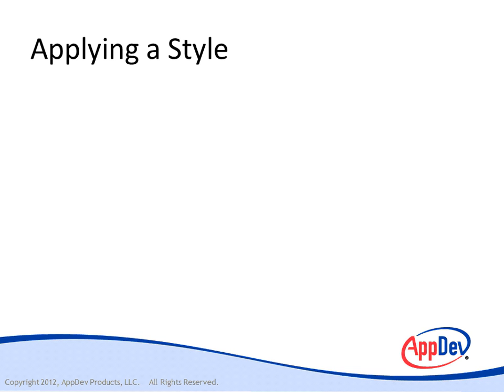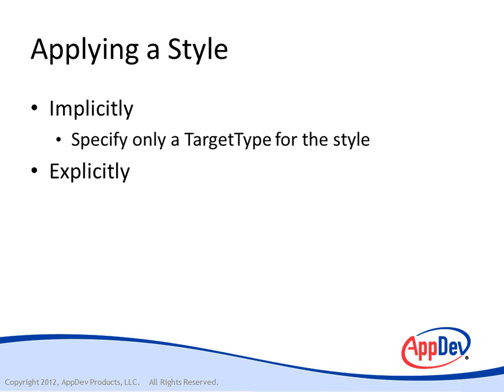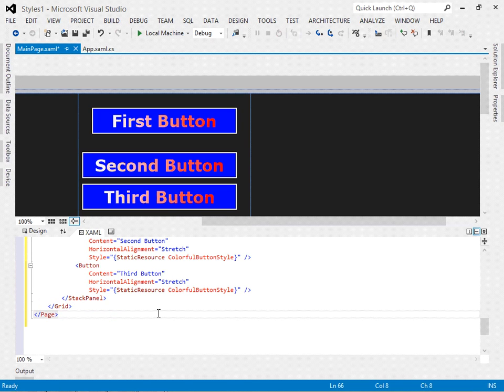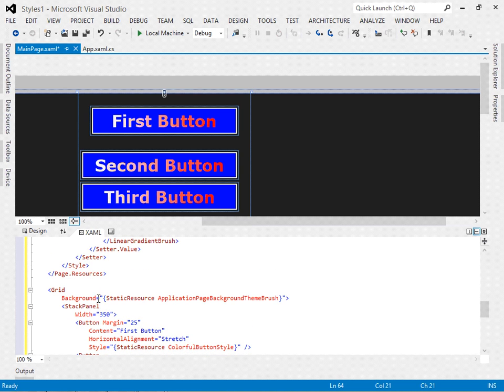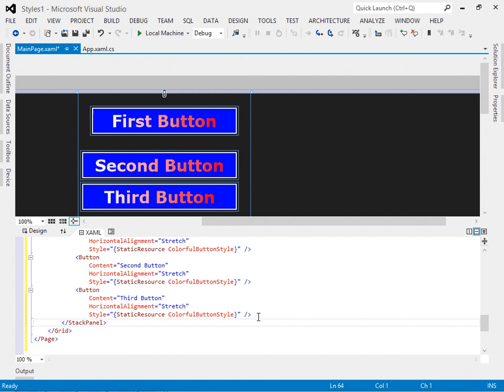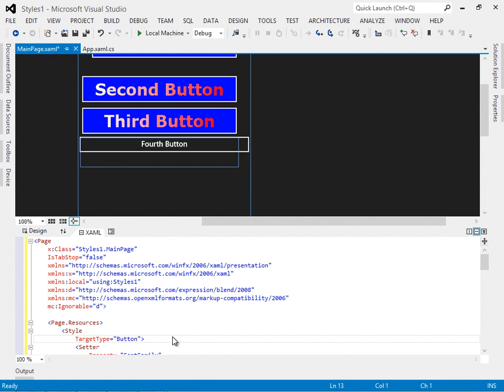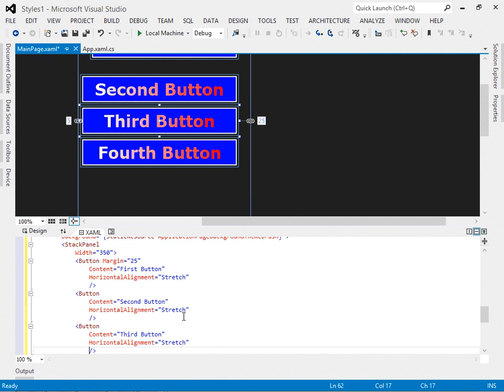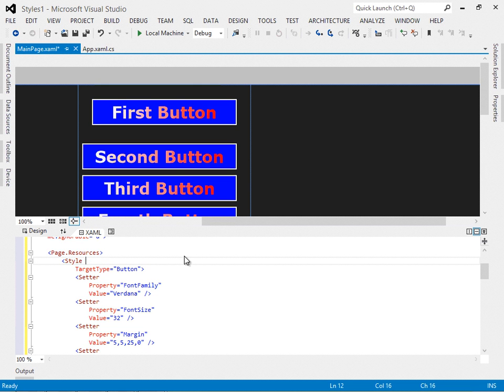Creating UI for Windows 8 Metro Style Applications Using C# and XAML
Intro tutorial on Creating UI for Windows 8 Metro Style Applications Using C# and XAML
with Expert Instructor -- Ken Getz.